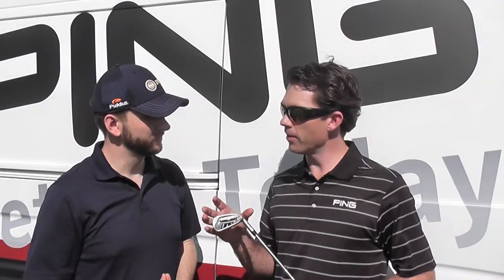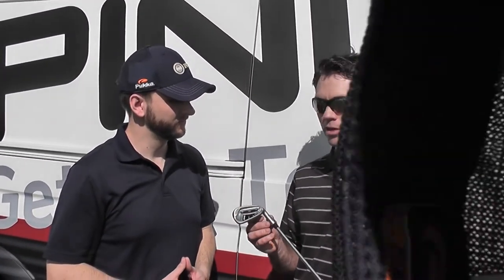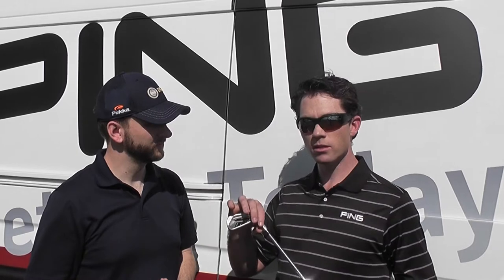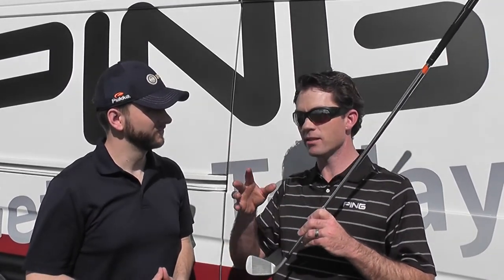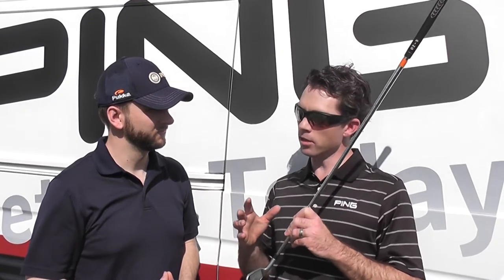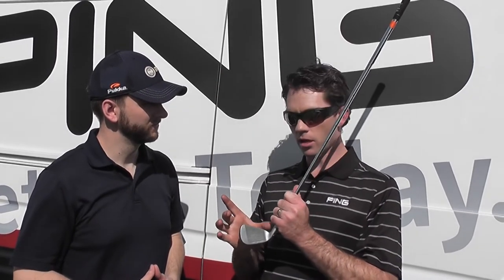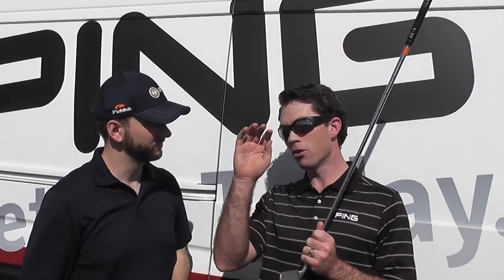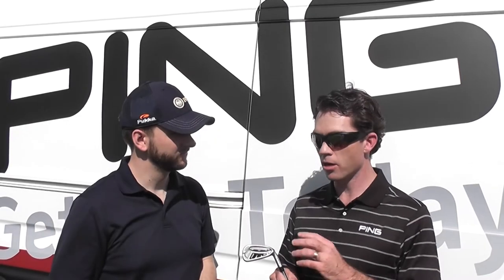PING i20 Irons Review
2nd Swing club expert Pete Karle and PING senior design engineer Marty Jertson review the PING i20 Irons. Find new and used PING i20's at 2ndswing.com